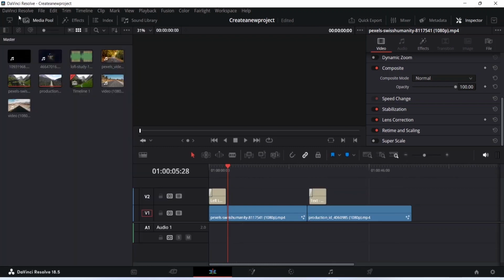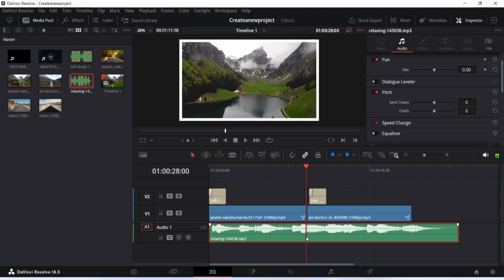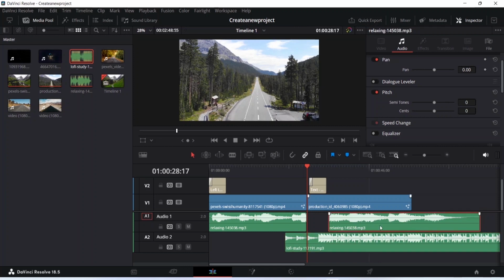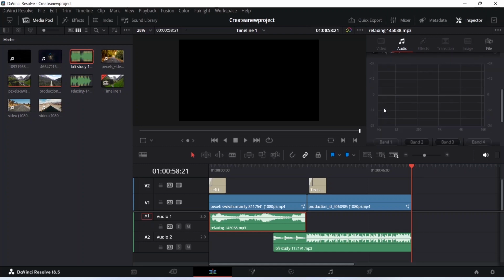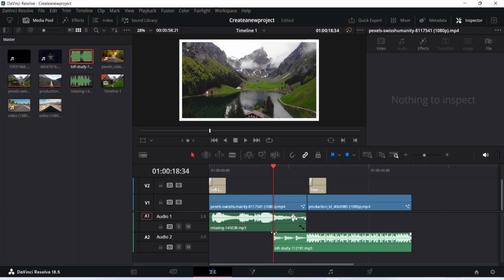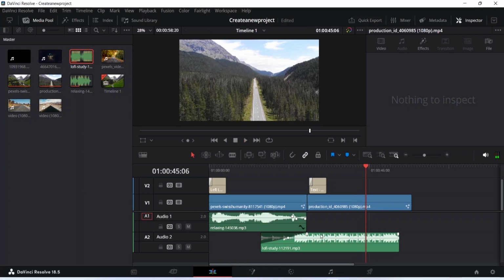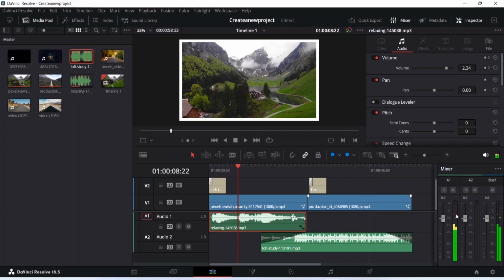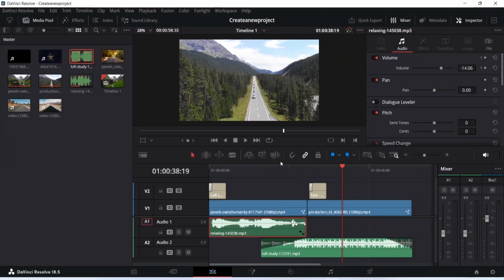Adding Audio, Adjusting And Mixing In DaVinci Resolve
Are you tired of complicated audio editing processes in your video projects? Look no further! In this comprehensive tutorial, I will guide you through the step-by-step process of adding audio, adjusting levels, and mastering the art of mixing in DaVinci Resolve. Whether you're a beginner or an experienced video editor, this video has got you covered. Join me as we unlock the secrets to enhancing your videos with professional-grade audio in no time! Don't miss out on this opportunity to elevate your editing skills and create captivating videos that leave a lasting impact on your audience.